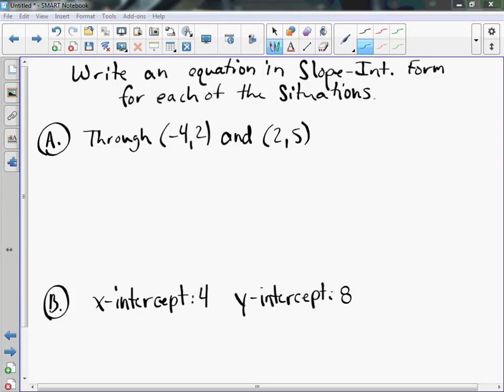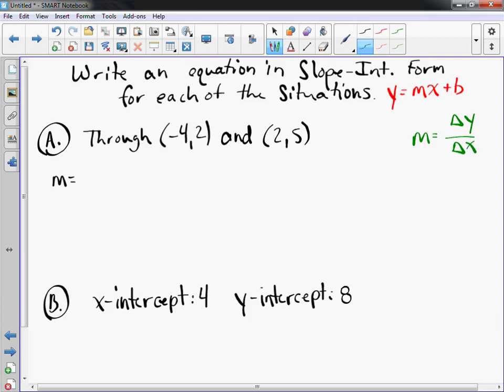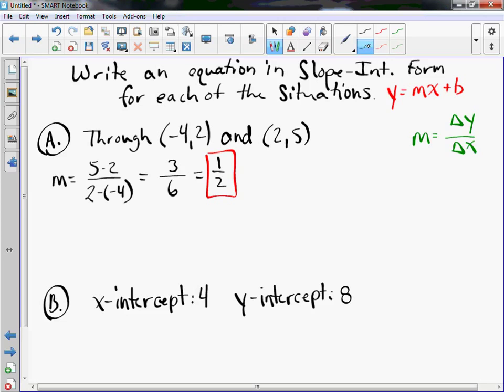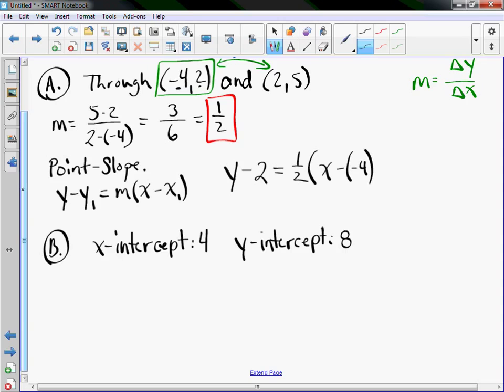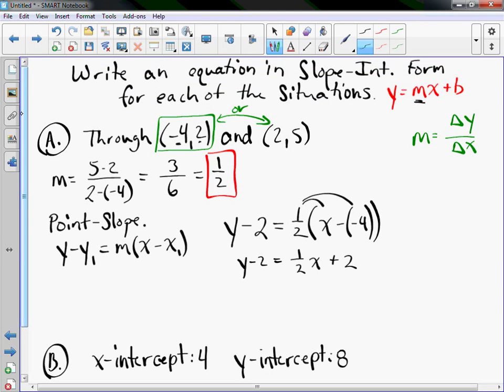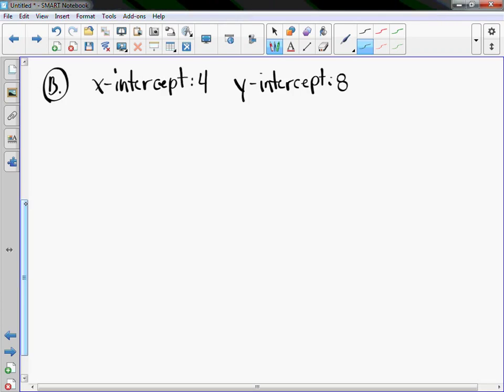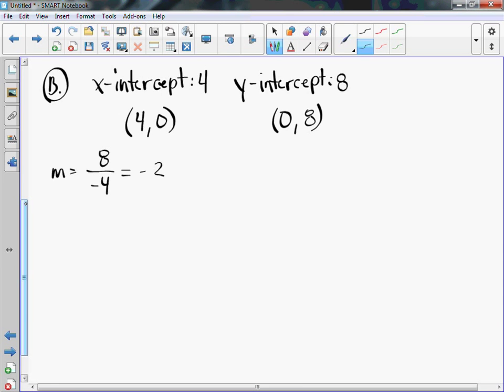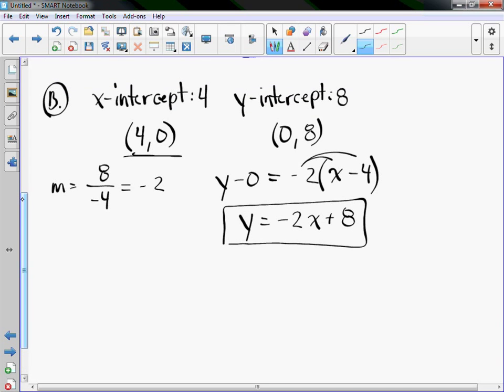Writing Equations of Lines in Slope Intercept Using Point Slope